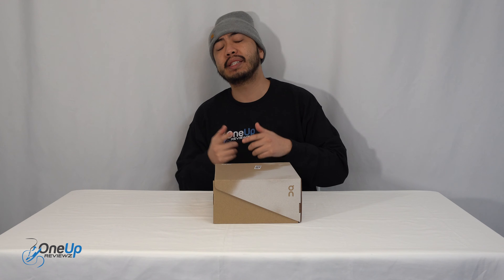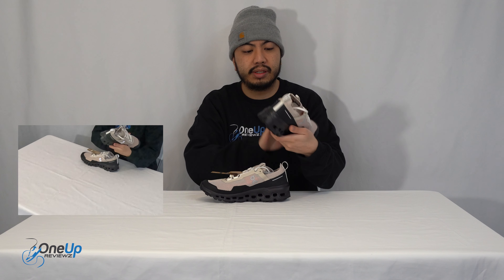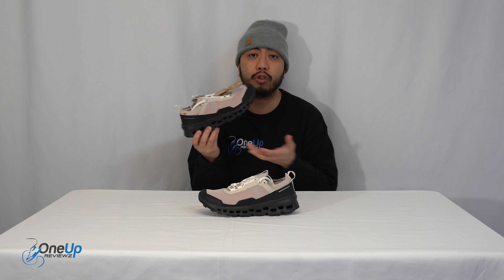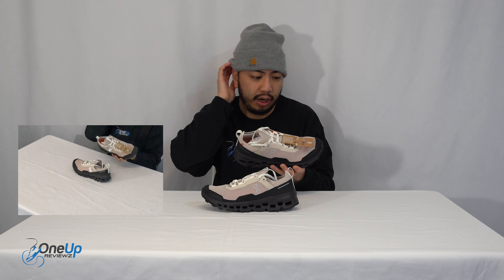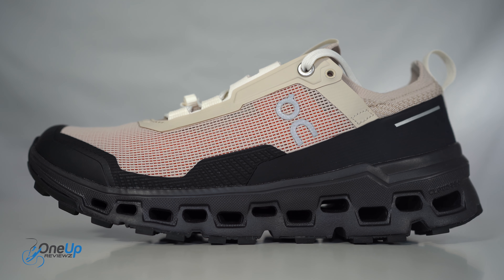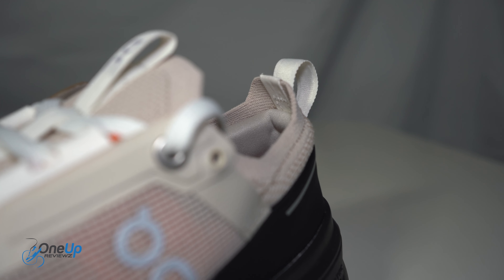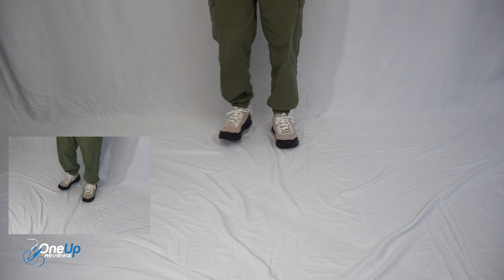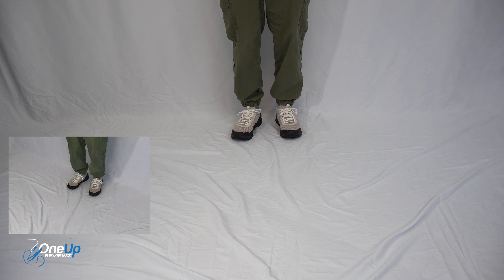ON RUNNING CLOUDULTRA 2 | Unboxing, review & on feet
0:00 ON RUNNING CLOUDULTRA 2
0:59 unboxing
4:23 180 degrees view
5:06 on feet
5:23 sizing